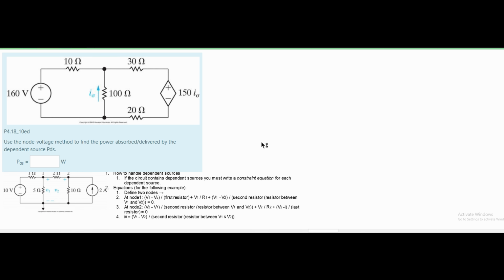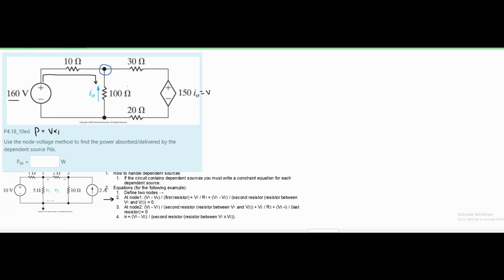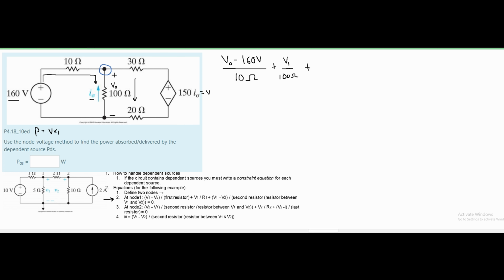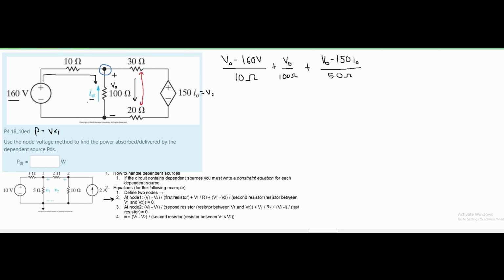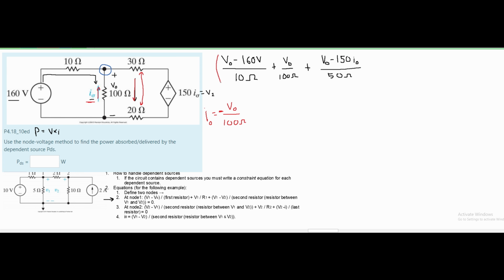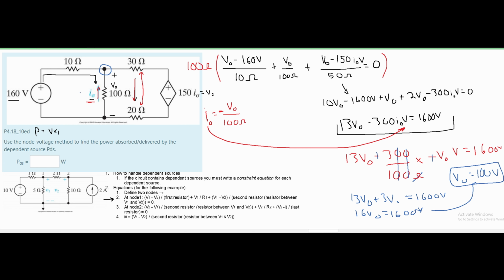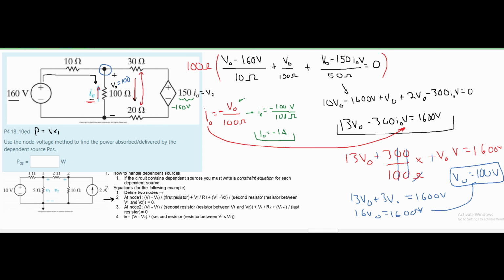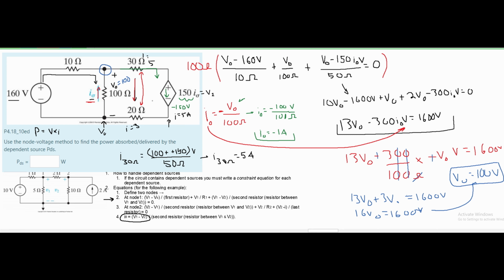Intro to Circuit Analysis | Ch.4 - Techniques of Circuit Analysis | Q.10: Use the node-voltage me...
Topics:
4.1 Circuit Terminology, 4.2 Node-Voltage Method, 4.3 Node-Voltage Method With Dependent Sources

Question:
Use the node-voltage method to find the power absorbed/delivered by the dependent source Pds.